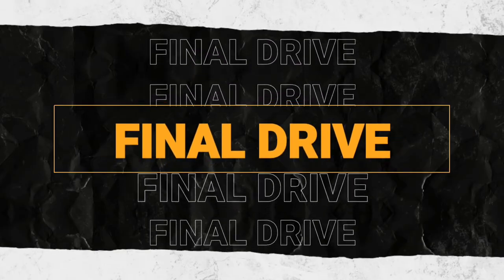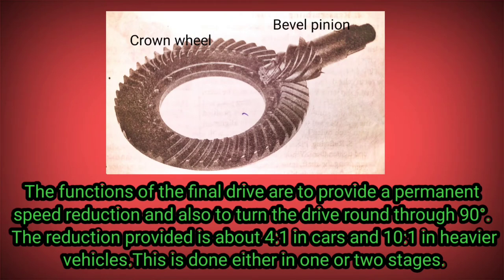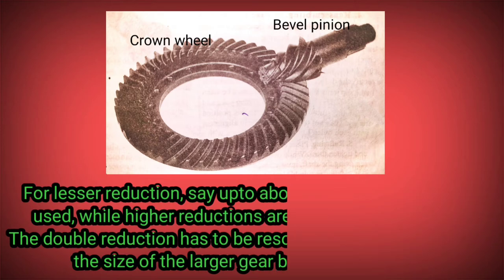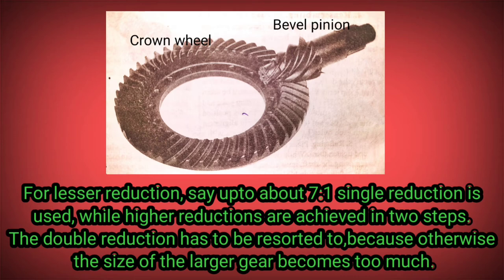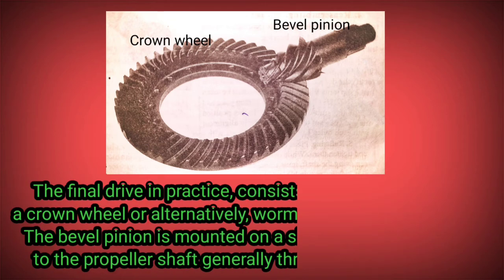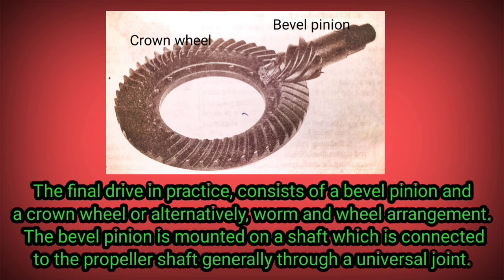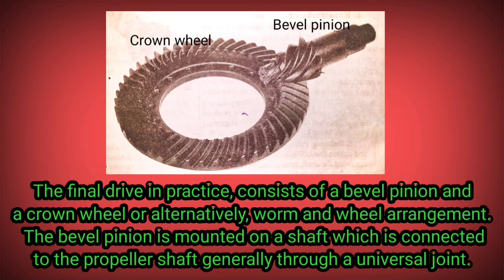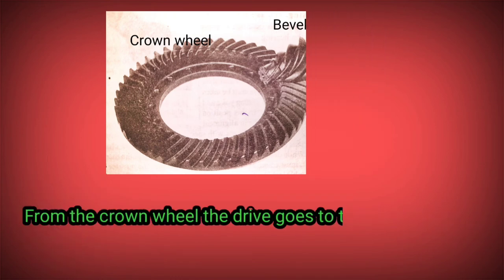What is Final drive...???